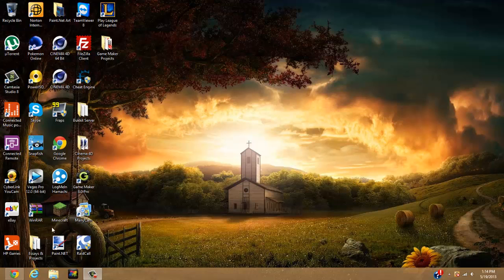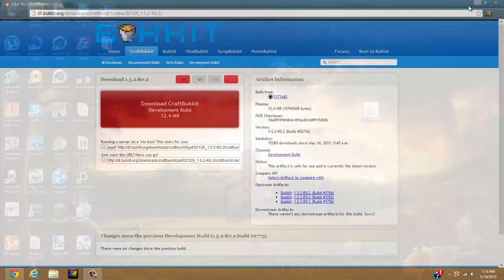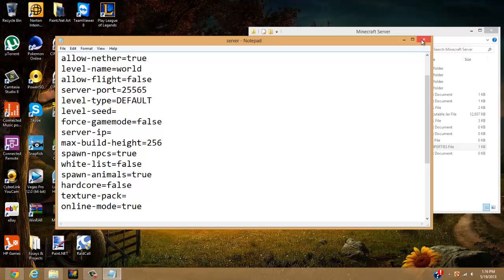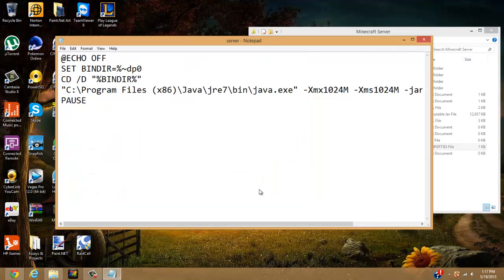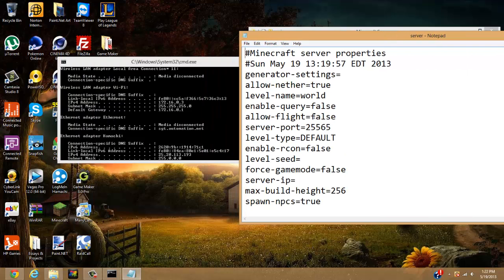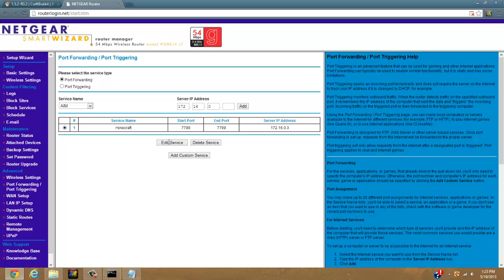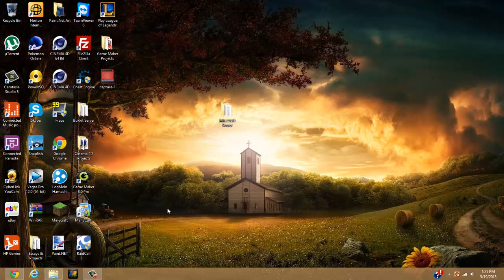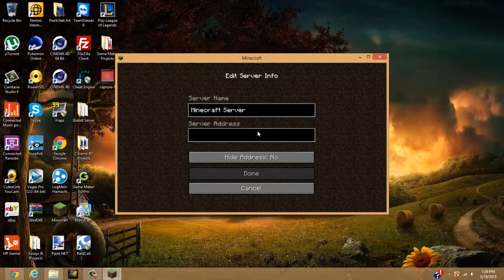How To: Make A Bukkit Server [1.5.2] [No Hamachi]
How to make a Bukkit Server for Minecraft 1.5.2.

Here is the launch code for the run.bat file:

@ECHO OFF
SET BINDIR=%~dp0
CD /D "%BINDIR%"
"C:\Program Files (x86)\Java\jre7\bin\java.exe" -Xmx1024M -Xms1024M -jar craftbukkit.jar
PAUSE

[KEEP IN MIND THAT YOUR DIRECTORY TO YOUR JAVA.EXE MAY BE DIFFERENT FROM MINE. IF SO, JUST LOOK FOR THE JAVA.EXE IN YOUR PROGRAMS AND COPY THE ADDRESS AND CHANGE IT.]